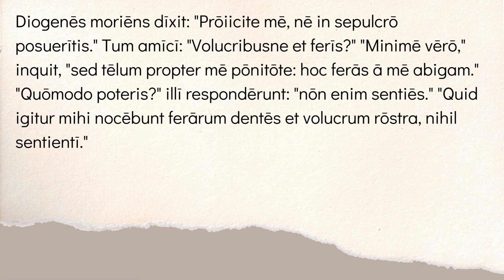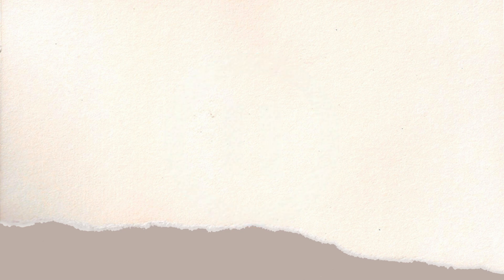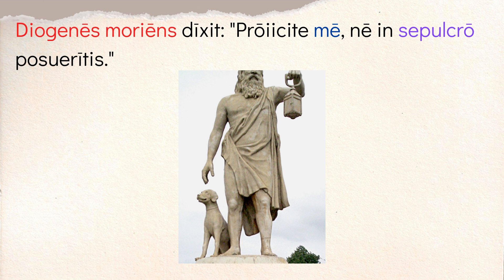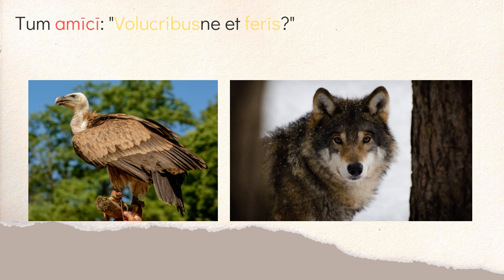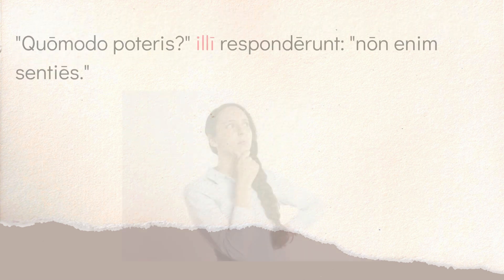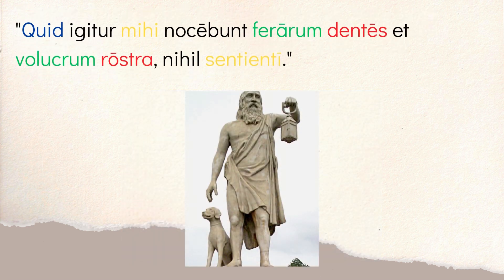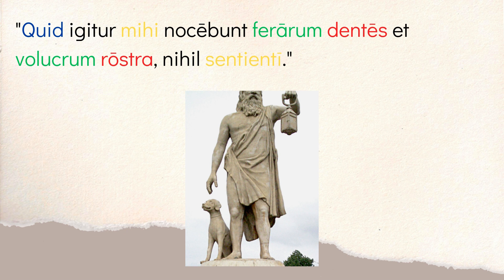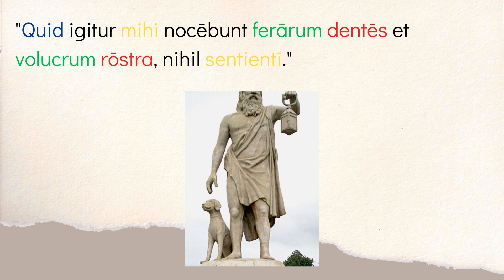Short Latin Stories: Diogenes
In this video, I will use one of the short Latin stories I mix into my own classroom from George L. Bennett's "Easy Latin Stories for Beginners" (1879). This reader contains hundreds of short stories on a variety of themes (some historical, some fictional) involving Greek/Roman history and culture.

While Bennett implies this should be a Beginning level reader, I would say these stories are more appropriate for Intermediate Latin students (Latin 2/3, depending on curriculum), as they do include more advanced grammar such as Subjunctive Mood.

To see this story and many more, take a look at Nova Latin and the resources I've added for Bennett's Reader: